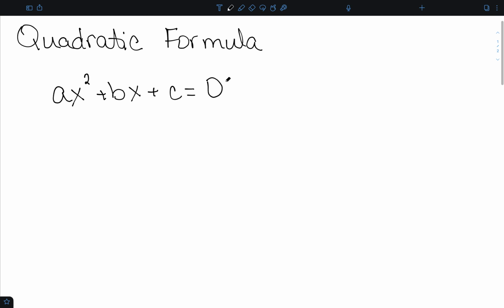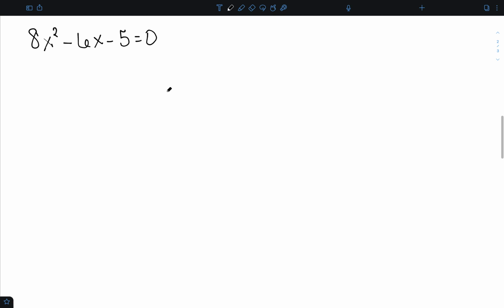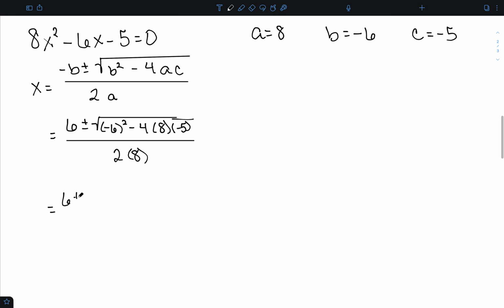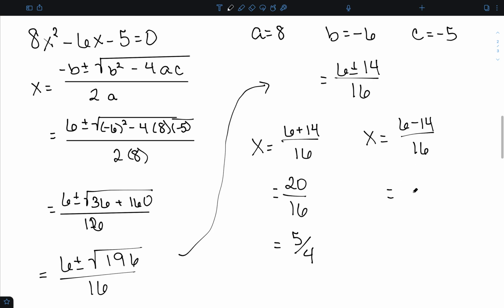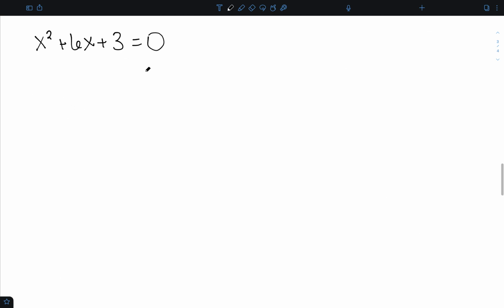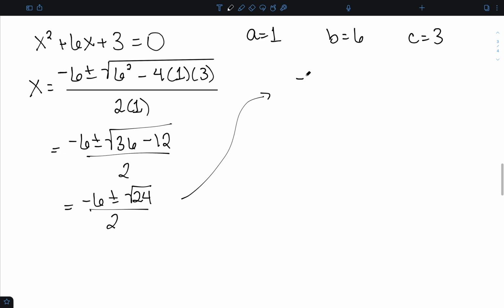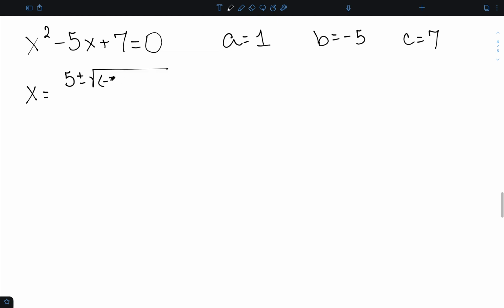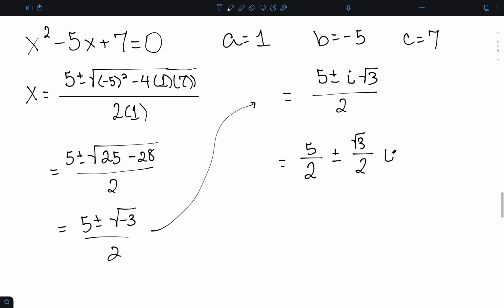Quadratic Formula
I define the quadratic formula and show how to use this to solve quadratic equations.